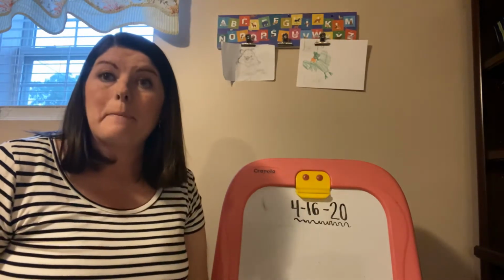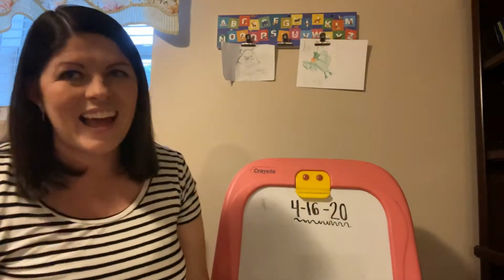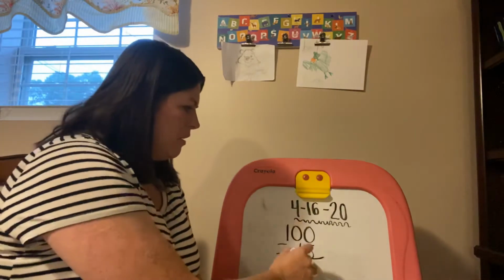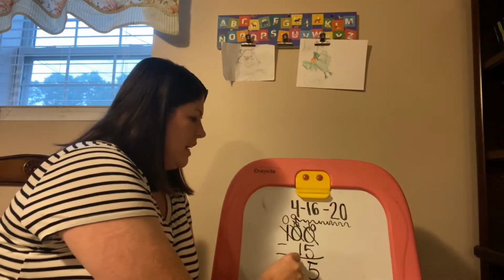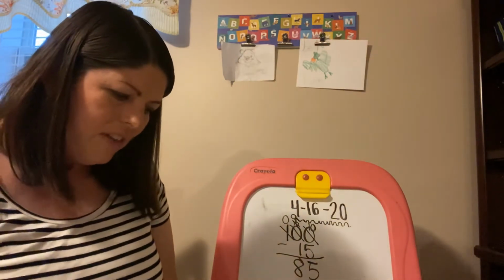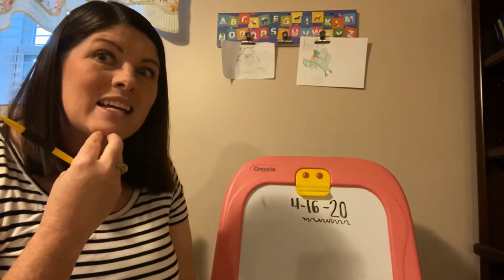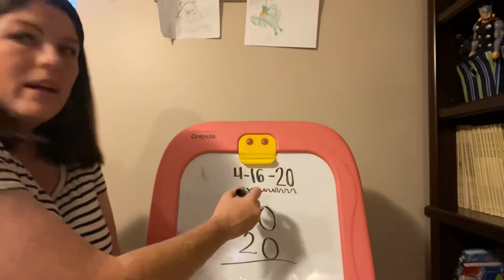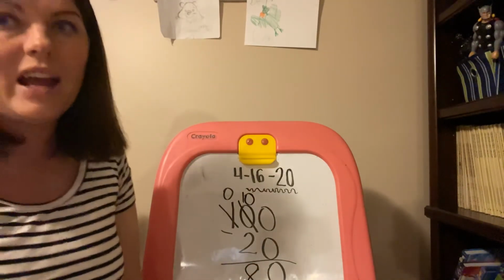Thursday 4/16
2nd Grade Language & Math